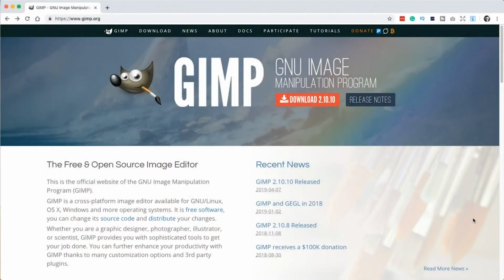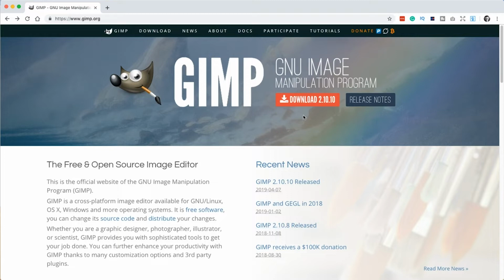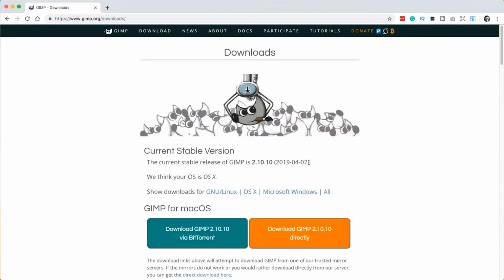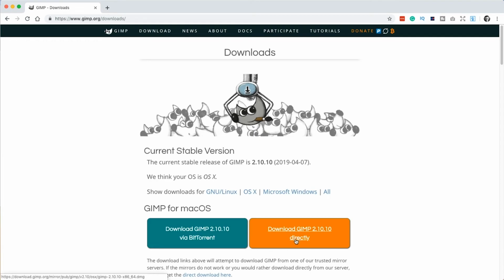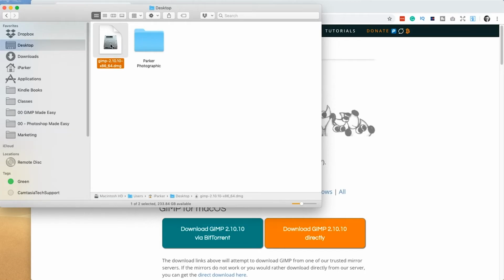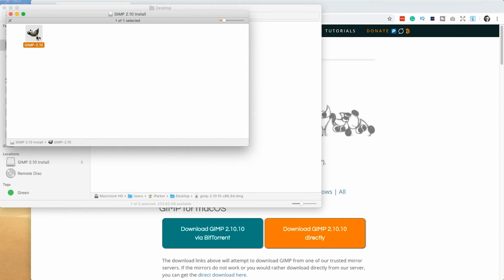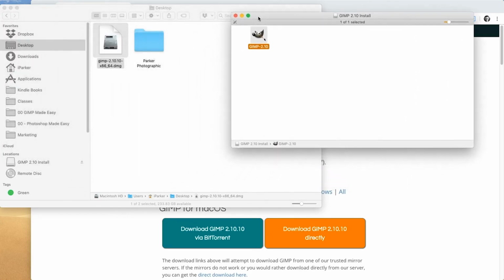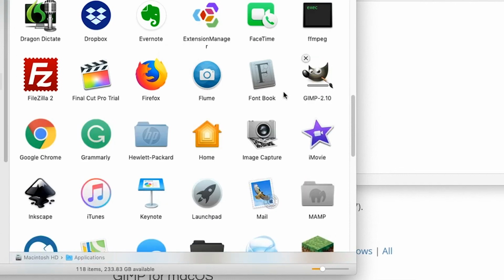How to Install GIMP on a MAC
Installing GIMP on a Mac is super-duper easy... guaranteed!

🅼🅰🆂🆃🅴🆁 🅶🅸🅼🅿 & 🆂🅰🆅🅴 🆄🅿 🆃🅾 80% 🅾🅵🅵!